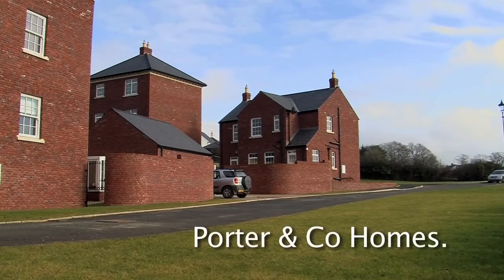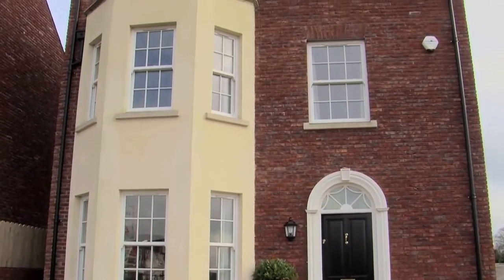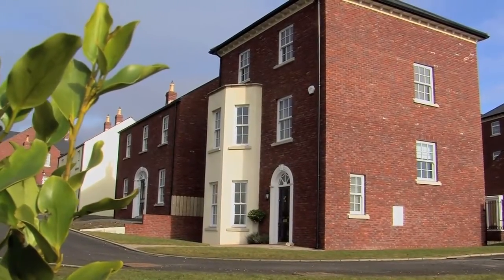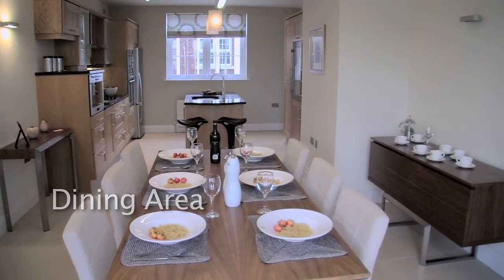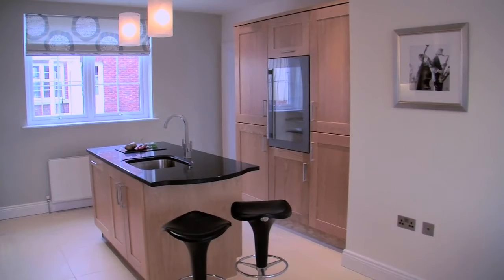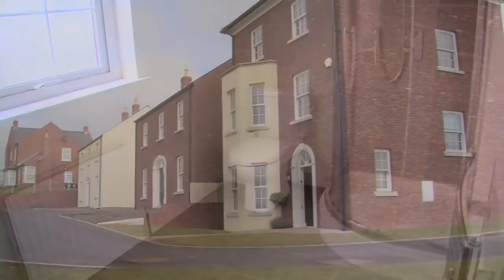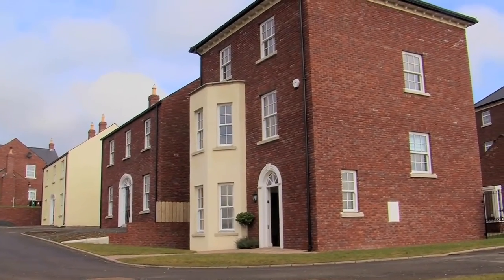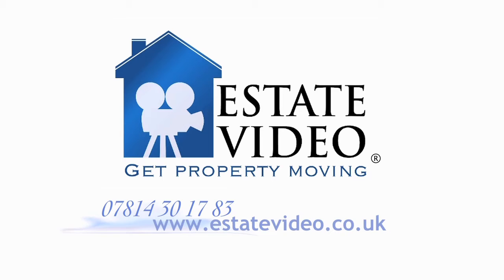Thaxton Development, Lisburn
Estate Video Ltd, Thaxton Development Hd Video Tour